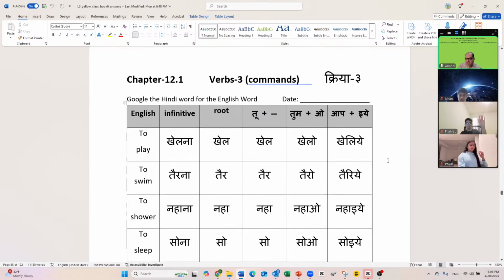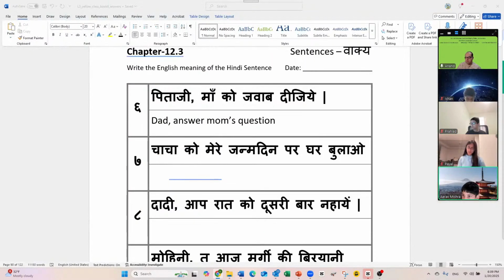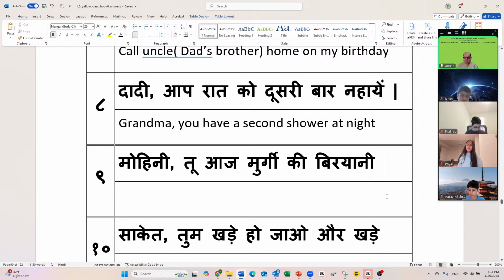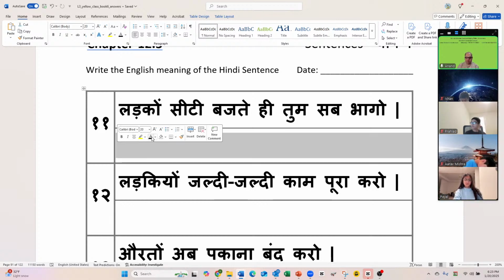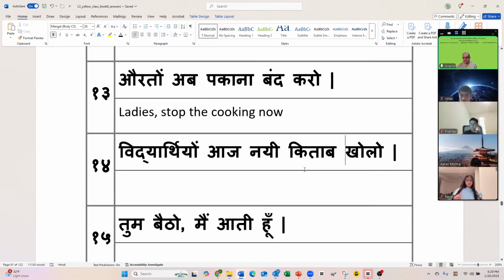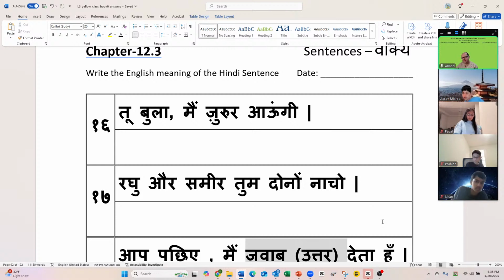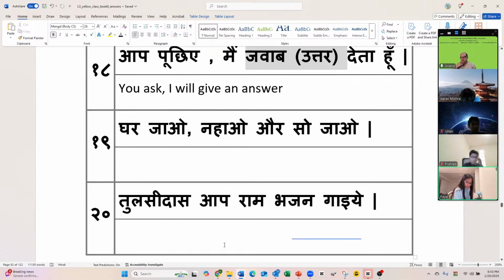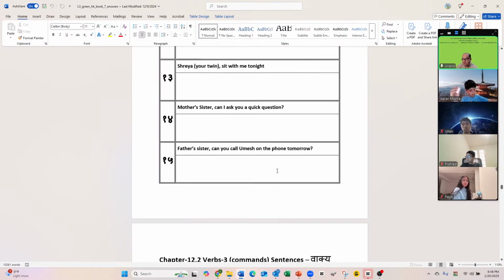Hindi Intermediate Class